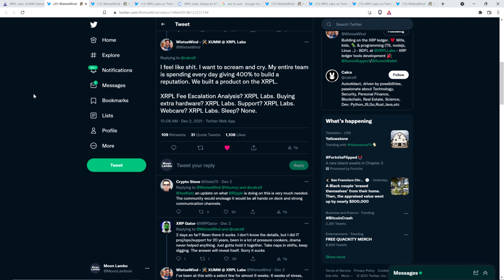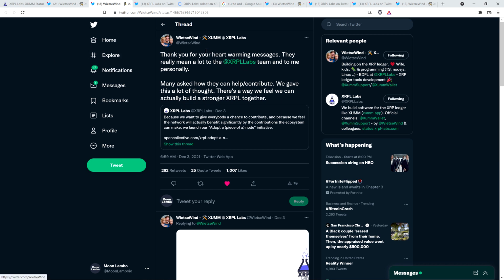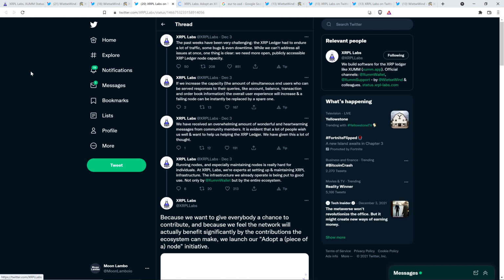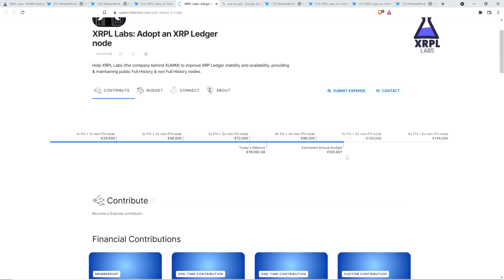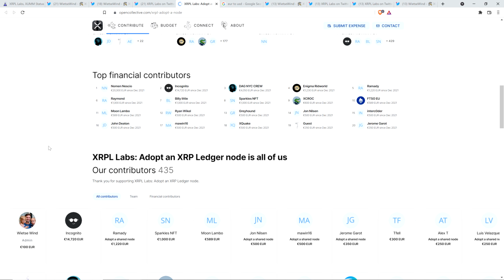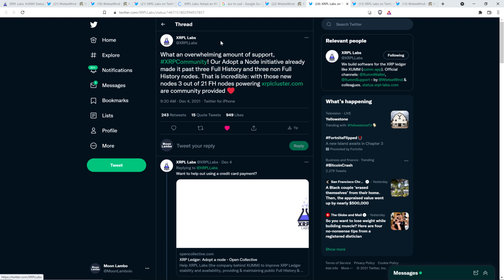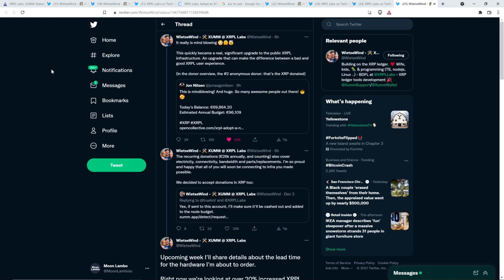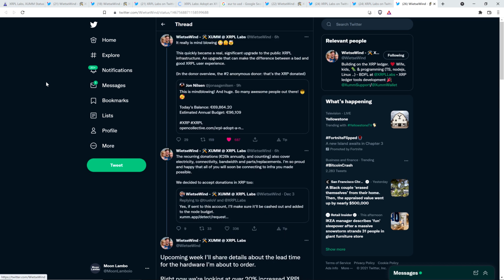XRP: Here's What Developers Just Did TO SAVE THE XRP LEDGER